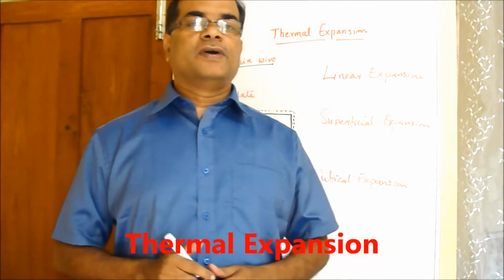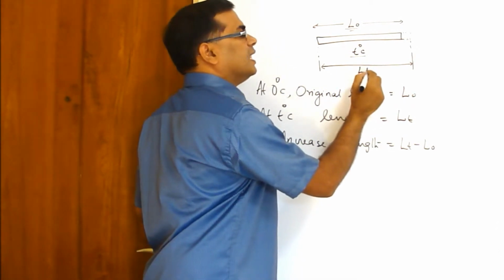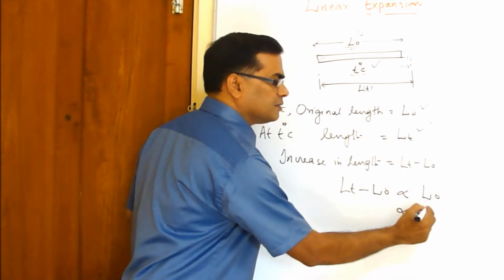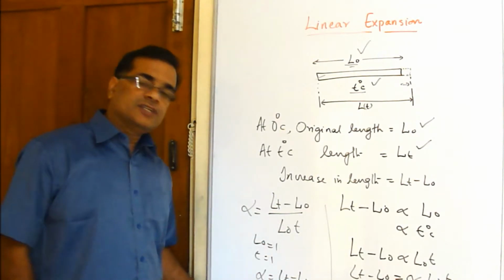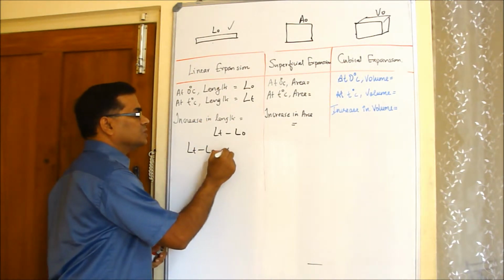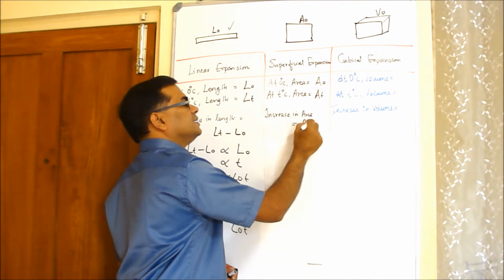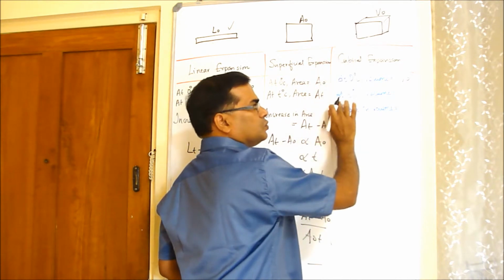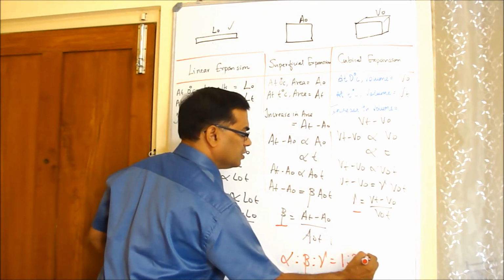WebEschool_ICSE_Phy_STD8_Heat2